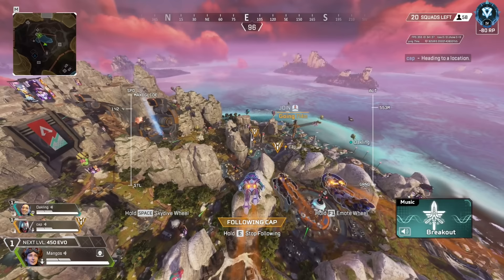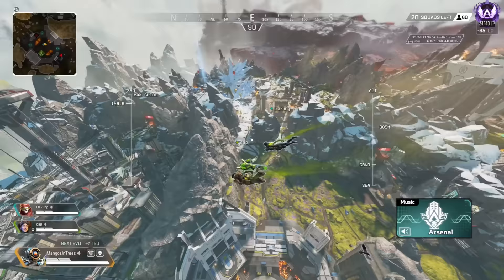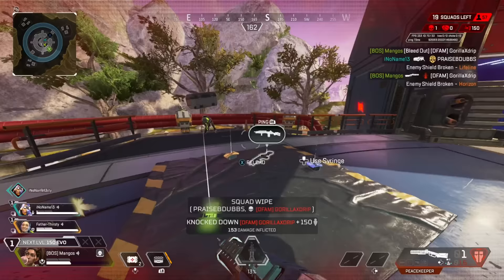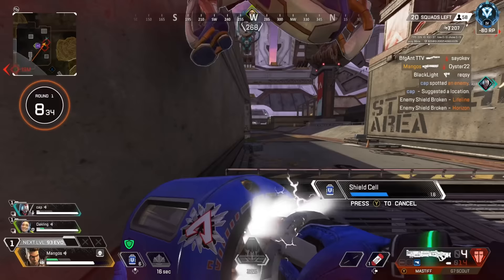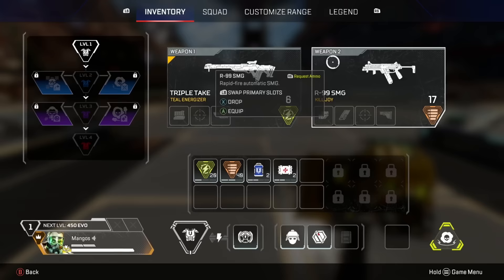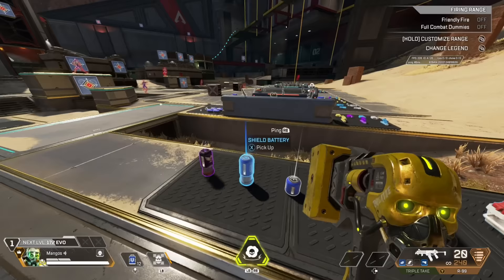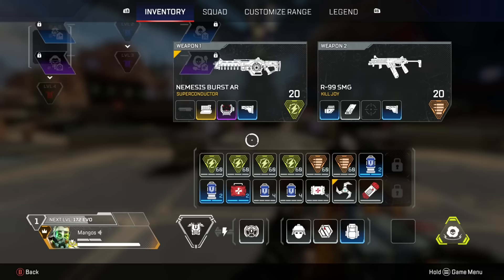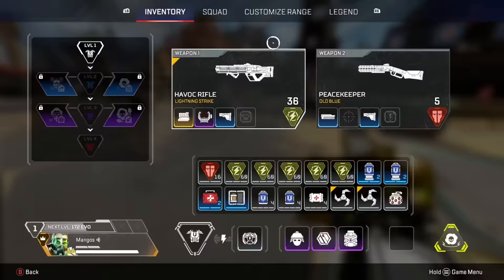Most Apex Players STILL Get This Wrong! (Landing & Looting Guide)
How To Master Landing, Looting, &Inventory Management in Apex Legends
MangosInTrees Apex Legends
0:00 Landing
8:10 Inventory Management